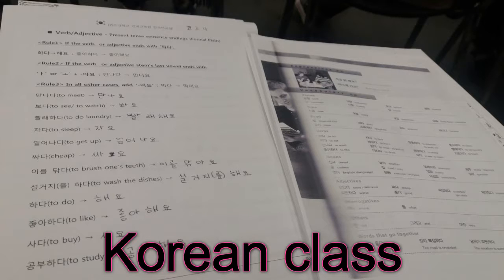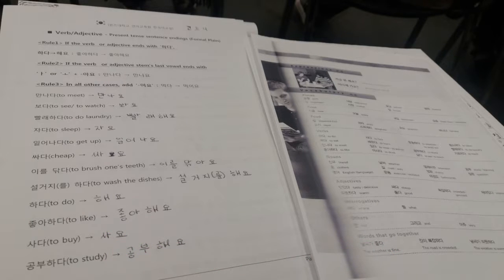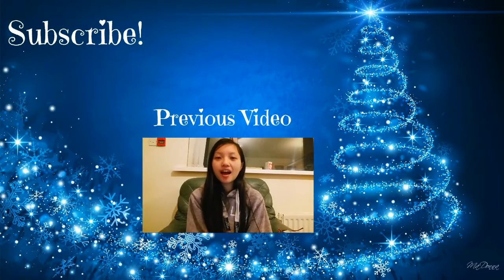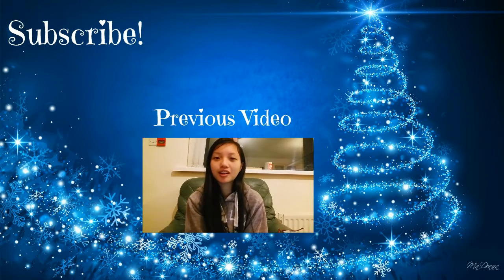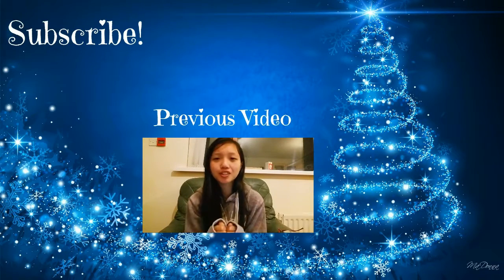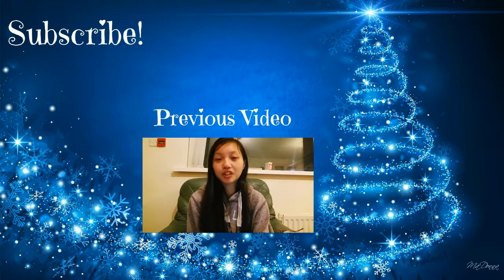Adulting with a Side of Korean | 12 Days of Vlogmas | Day 2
Busy day, contracts, lunch dates and Korean class, just a typical Wednesday.